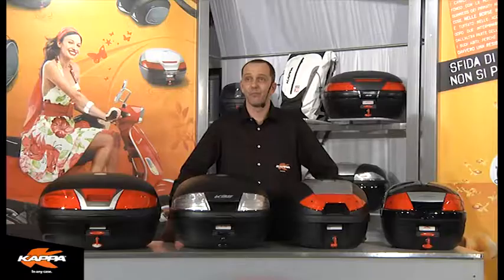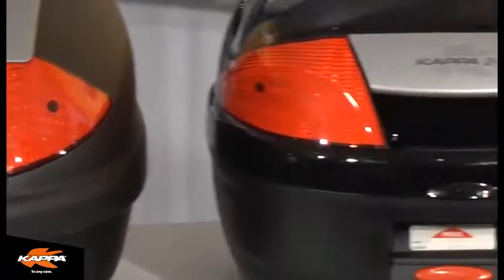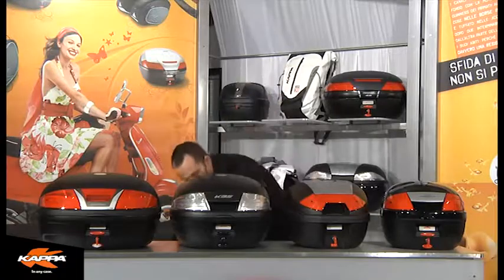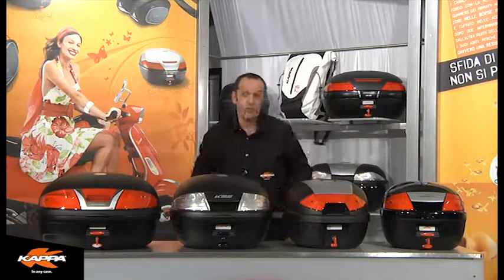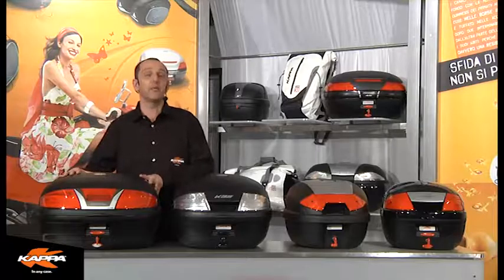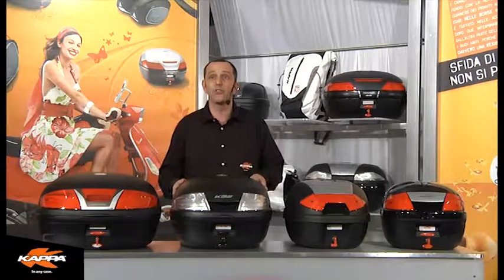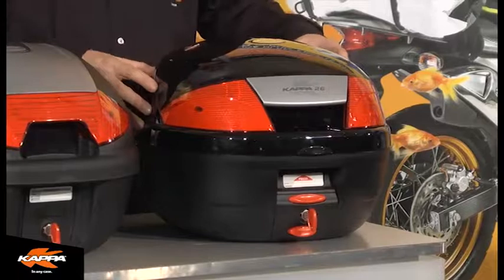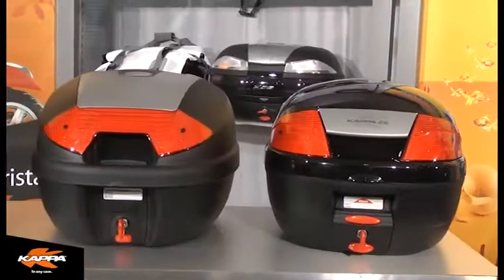KAPPA Monolock Cases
Tour & Ride now offers the Kappa Moto Monolock Cases as well as many other products from the Kappa range. for the Kappa Moto line.